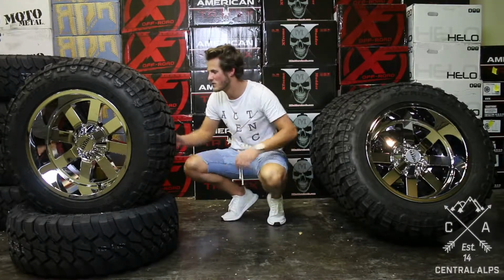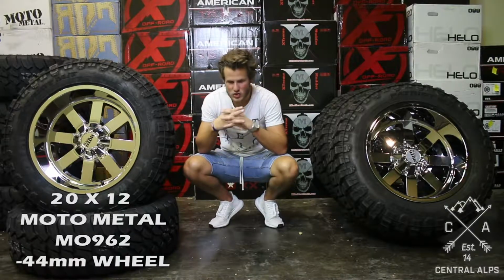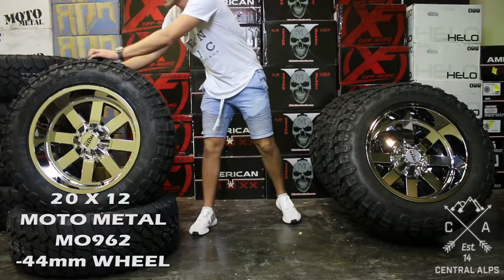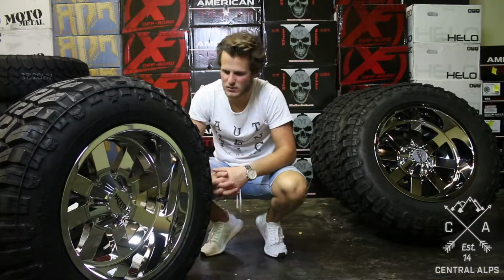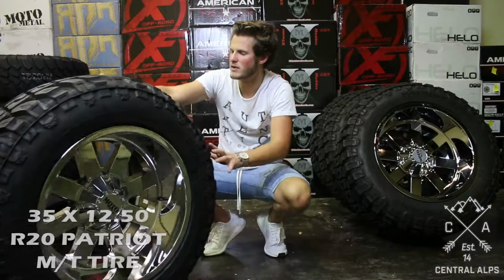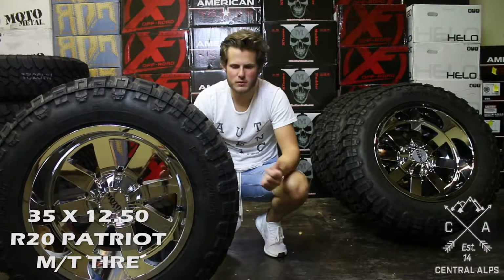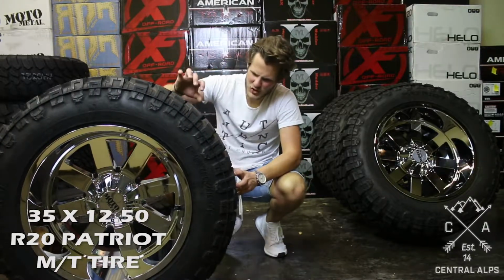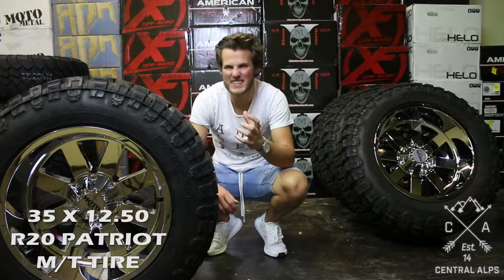Wheel Match - Moto Metal MO962 & Patriot M/T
20x12 Moto Metal MO962 Wheels
35x12.50r20 Patriot M/T Tires

Central Alps is an off road conversion company. We specialize in lifted trucks and jeeps. Long story short, if there is an aftermarket part for your vehicle, we can install it. That means wheels, tires, lift kits, bumpers, rails, fenders, LED lights, and more! We also are an online parts retailer. We not only sell the parts, but we'll install them as well.

What sets us apart from other shops is how we treat people: whether it is a dealer or a retail customer, we want their vehicle to look the best it can possibly look. When you bring us your vehicle, we will give you a FREE LOANER CAR while we have yours. We pride ourselves in our turnaround time and service. We spend time with our customers discussing wheel, tire, and other options to make sure the customer will be pleased with their vehicle in the long run.

Central Alps started in 2013 because of our love for lifted Trucks and Jeeps. We started out by buying those Trucks and Jeeps, and outsourcing them to other shops and having them lifted and built, and then getting them back and selling them wholesale and to dealers.  But near the end of 2015, we actually began producing our own parts, specifically for Jeeps, such as bumpers, rails, flares, and more! Central Alps is expanding towards more and more retail customers and beginning to really focus on brand awareness.

Give us a call today at if you have any questions about what we do or how we can customize your vehicle! We would love to hear from you.